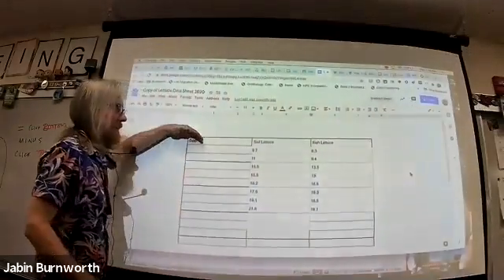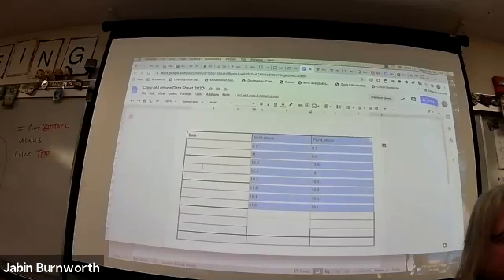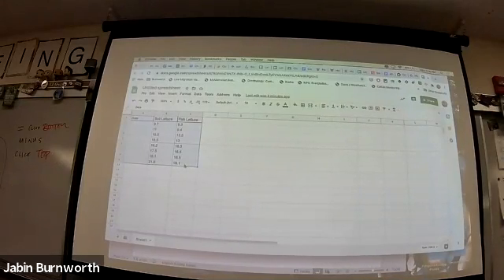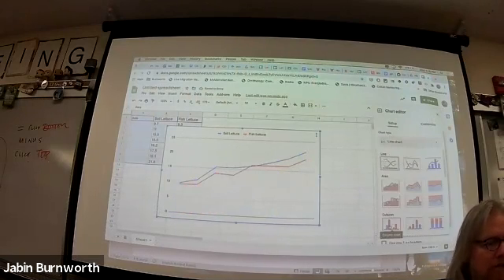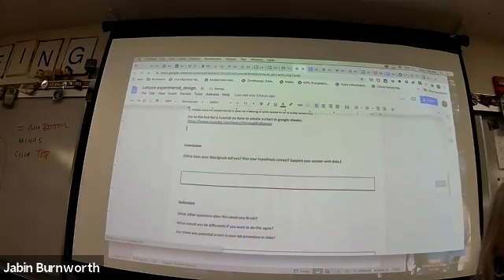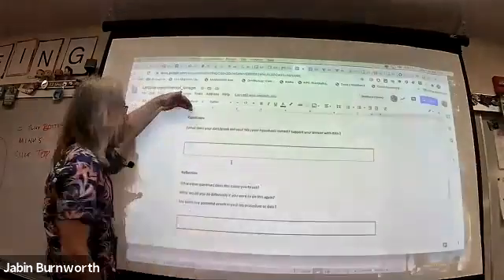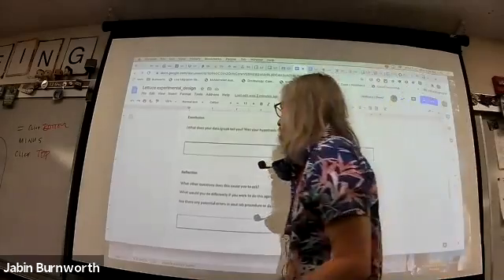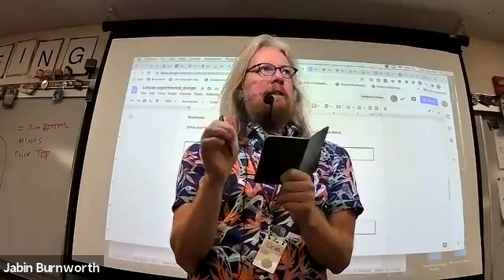Biology Monday 11/09/20